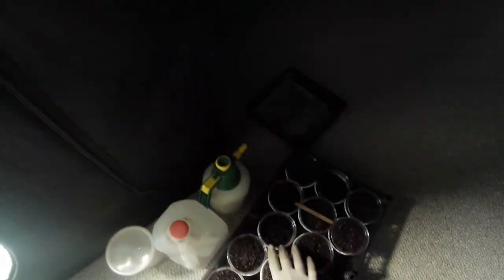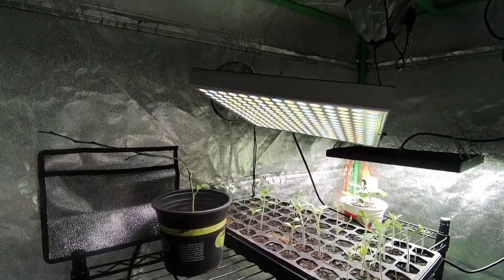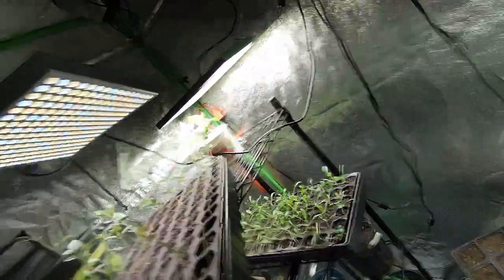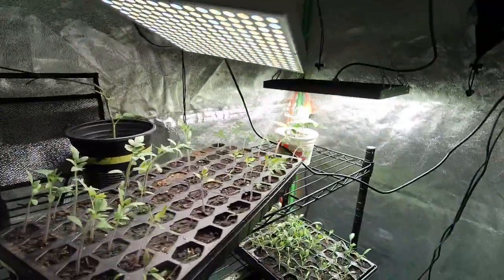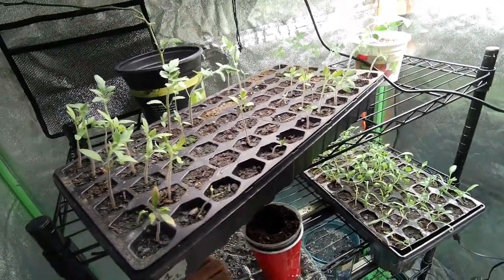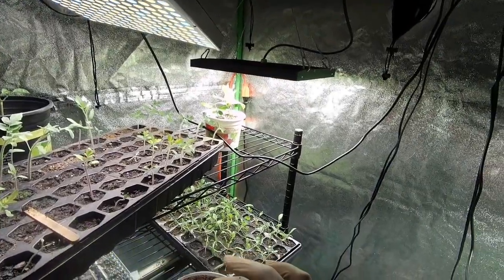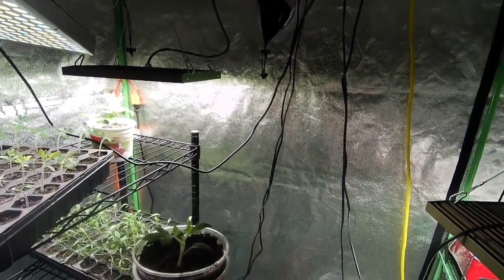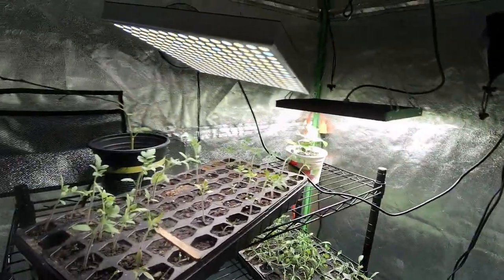Up-Potting Tomato Seedlings 🍅 | The Zone 7 Trick for Stronger Roots & Bigger Harvests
Up-potting tomato seedlings at the right time can make the difference between weak plants and heavy harvests—especially in Zone 7, where spring temperatures can be unpredictable.

In this video, I show exactly when and how to up-pot tomato seedlings, the best container size progression, and a soil mix that promotes strong root development without slowing growth. I also share common mistakes Zone 7 gardeners make that lead to stunted plants once tomatoes go outside.

Whether you’re growing tomatoes in containers, raised beds, or the ground, this up-potting method helps your seedlings transition smoothly from indoors to the garden and sets them up for a productive season.

🍅 Perfect for backyard gardeners, seed starters, and anyone growing tomatoes in Zone 7 climates.